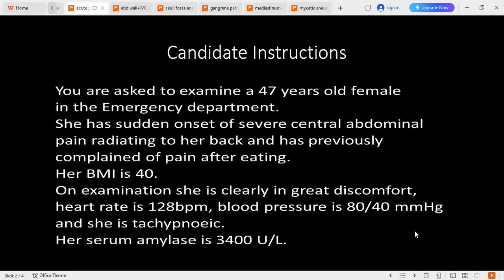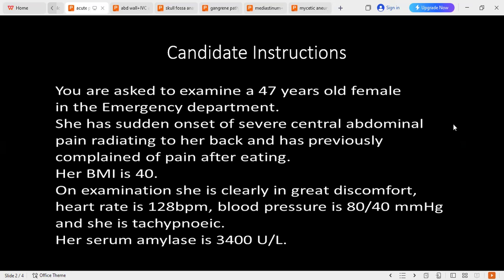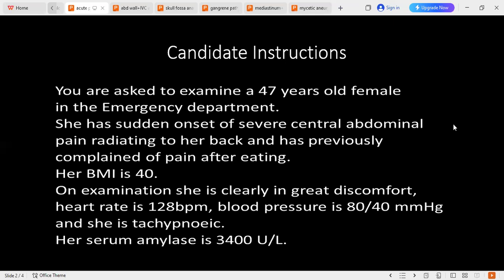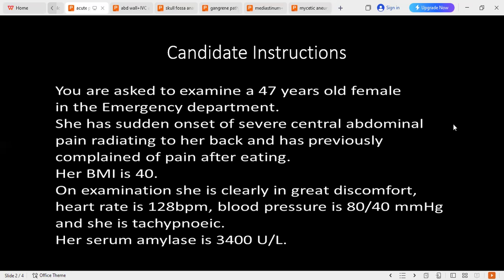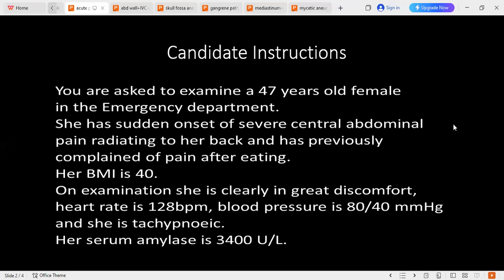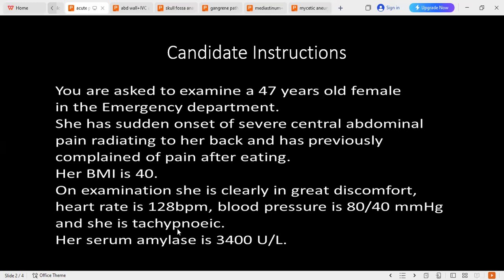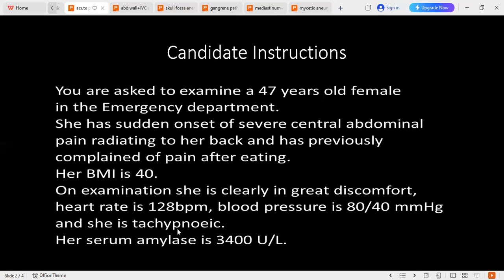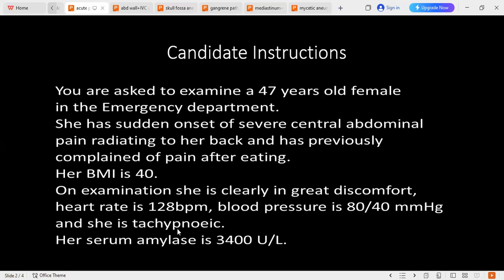Critical Care Station of Acute Pancreatitis